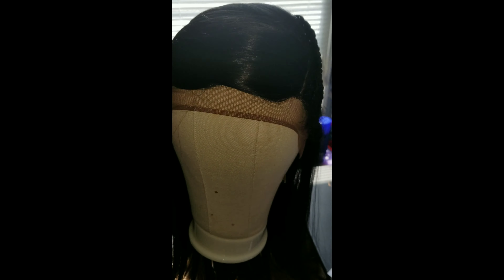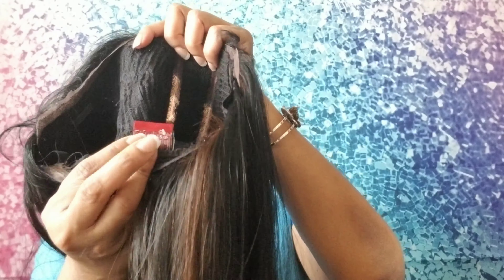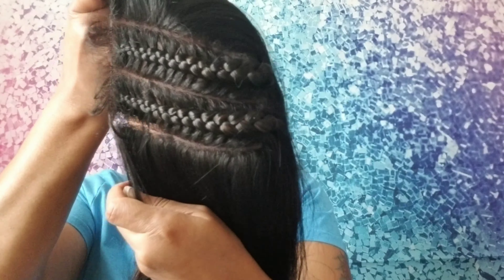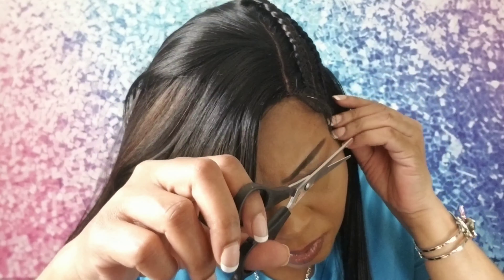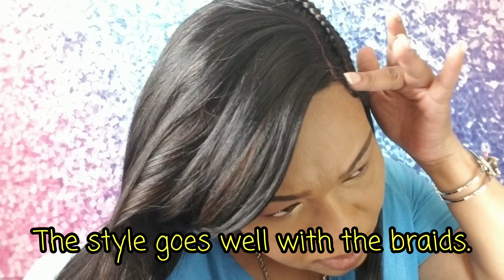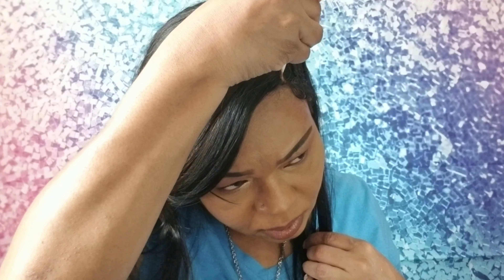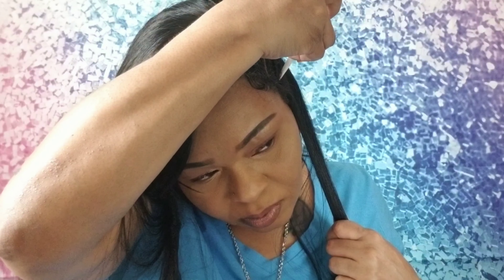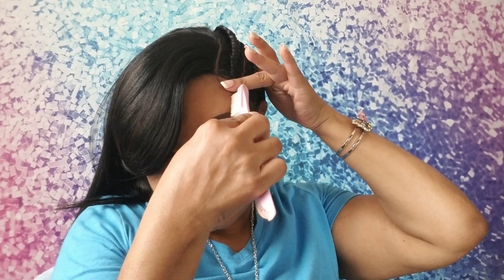Kayo by Vanessa/another braided unit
Another cute braided style. Check out this unit by Vanessa in the style kayo.
Wig information - Kayo by Vanessa
Color - SP1b/30
Purchasing information -

Join my wig group on Facebook - Not Your Grandma's Wigs and follow us on

Personal IG - wigginoutig